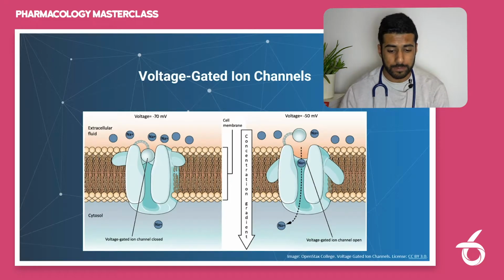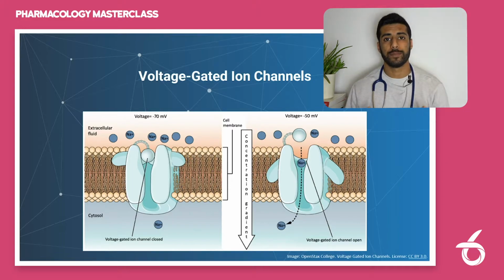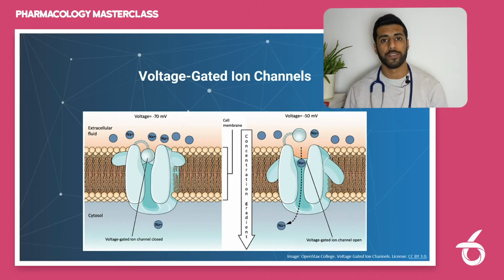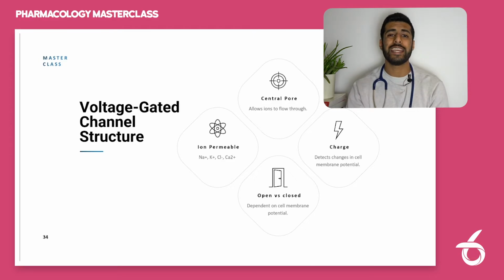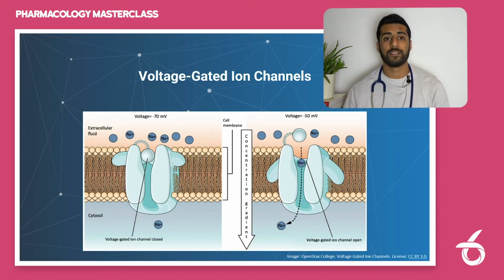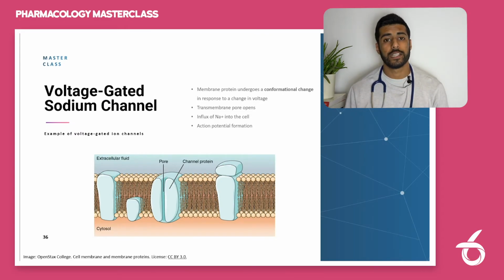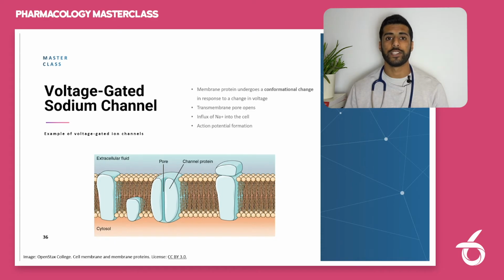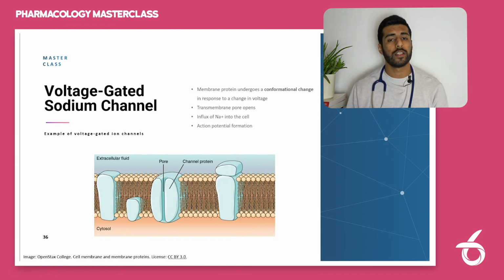Voltage Gated Ion Channels | Masterclass PRO Snippet | 6med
This is a snippet from the Masterclass PRO by 6med. This is an online course designed to get you ahead of the pack before you start your first year of medical school!